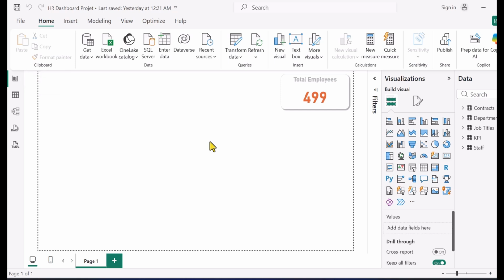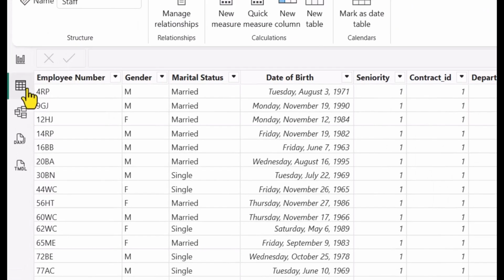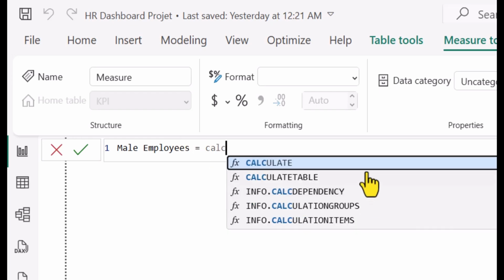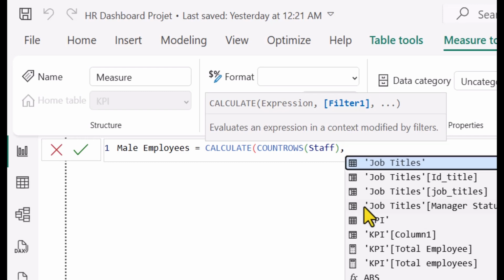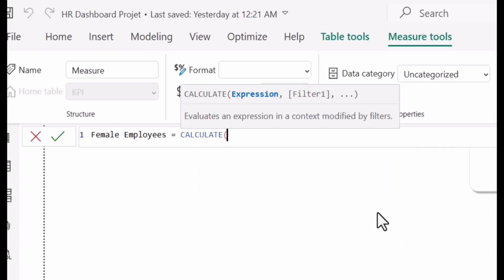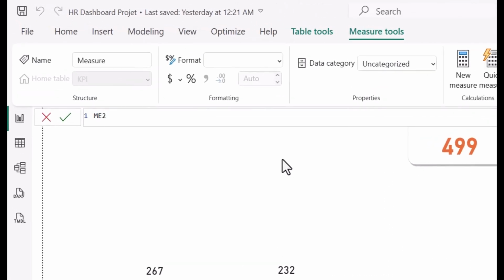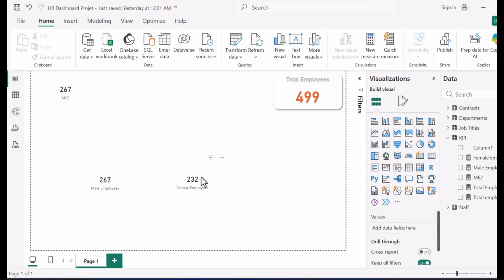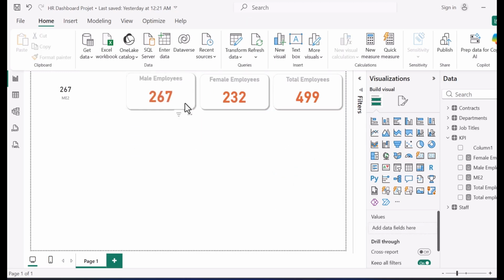Complete Power BI Tutorial | CALCULATE Function (Ep. 19)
Welcome back to our Power BI beginner series! In this lesson, we level up your skills by introducing the powerful CALCULATE function in DAX to create filtered measures.

Before building advanced dashboards… You MUST know how to calculate values based on conditions. And that’s exactly what you’ll learn in this video.
✅ In this lesson, you’ll learn:
• Use the CALCULATE function
• Create filtered measures in Power BI
• Count Male and Female employees separately
• Combine CALCULATE + COUNTROWS
• Apply conditions using columns (Gender = "M" / "F")
• Reuse existing measures for cleaner formulas
• Display results as KPI Cards
• Use Format Painter to style visuals quickly
📌 Video Chapters:
00:00 Introduction & Why CALCULATE
000:55 Create Male & Female Measures
02:20 Display KPIs & Pro Tips
✅ This course is designed for:
✔ Complete beginners

🎯 By the end of this video, you’ll be able to fix text case issues, standardize your data, and avoid duplicate categories in your reports.